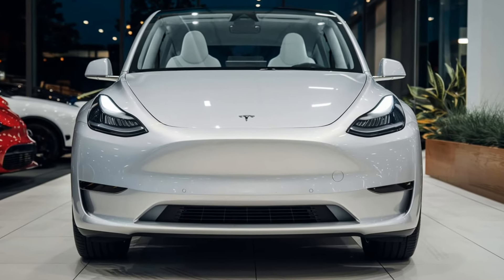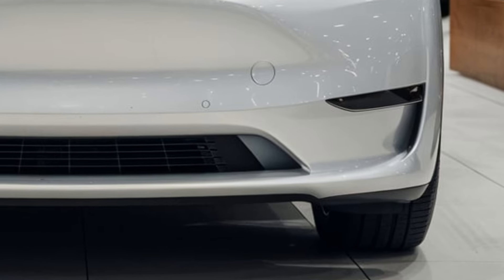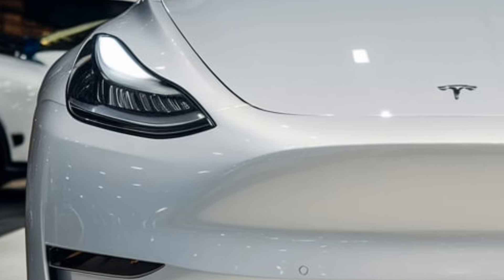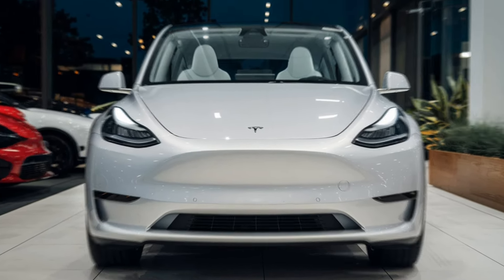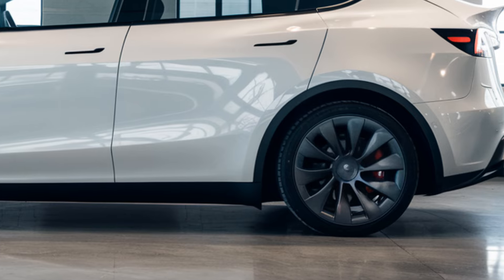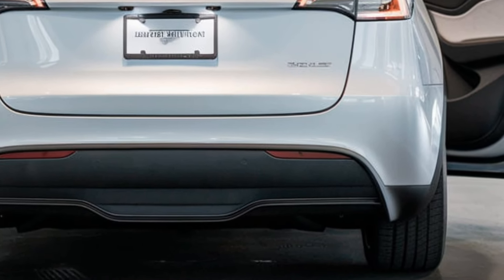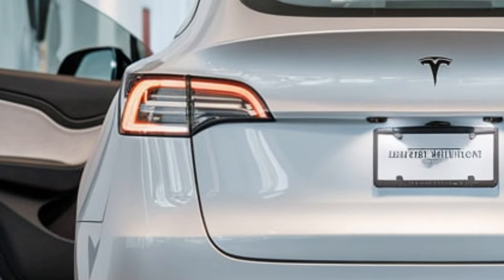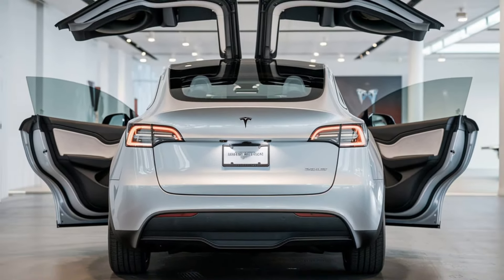The 2025 Tesla Model Y:A Game Changer Electric Vehicles